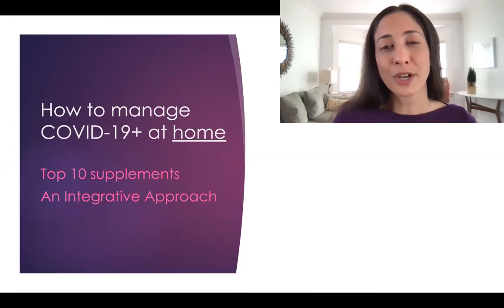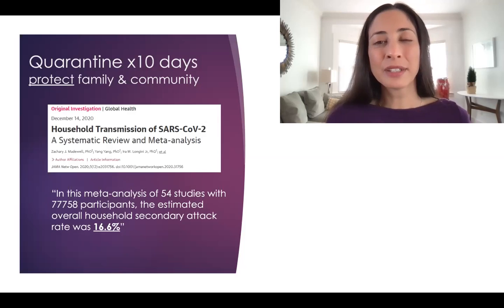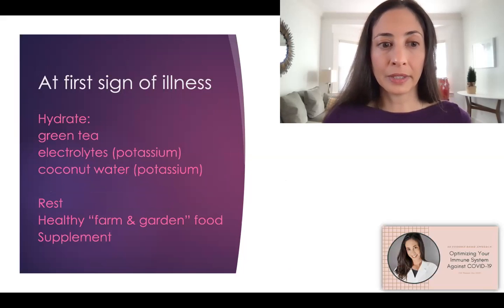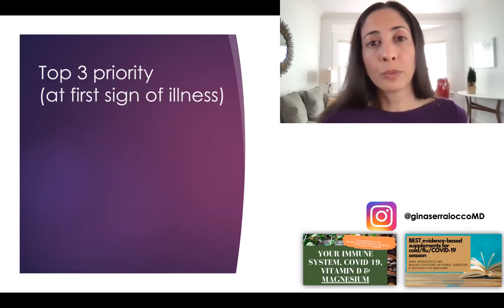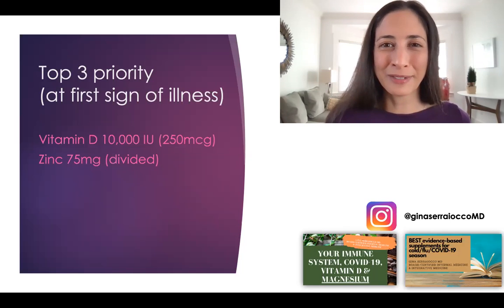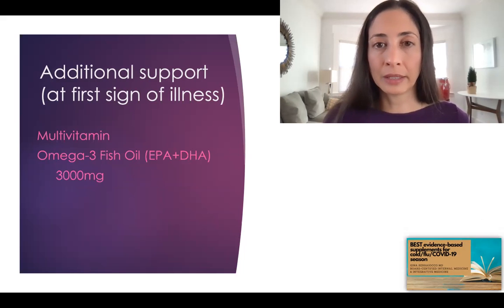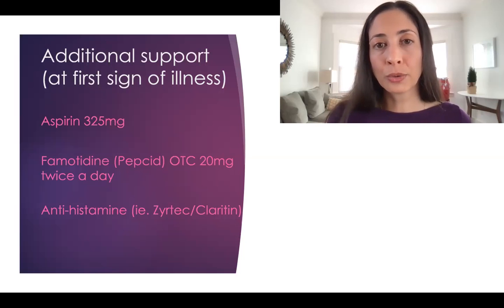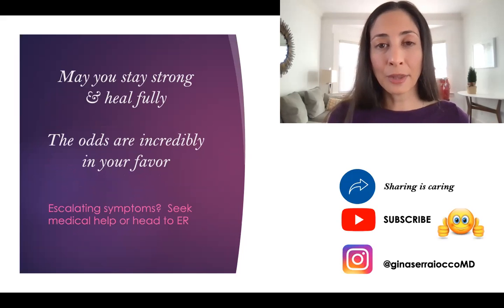How to Manage COVID-19+ Symptoms At Home: Top 10 Supplements, A Practical & Integrative Approach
Dr. Serraiocco (Board certified in Internal Medicine & Integrative Medicine) presents a short, practical & integrative evidence-based approach to treating mild COVID-19+ cases at home (adults), using supplements and medications that can be easily found in the local pharmacy or health food store. These suggestions should complement evolving information from CDC and WHO resources.  Dr. Serraiocco builds upon two previous hour-long webinars summarizing the research on diet, lifestyle and supplements. Links to all referenced webinars, research and support videos can be found on the ginaserraioccoMD YouTube channel.

While a COVID-19 vaccine is technically available, it will not be truly accessible to many for several months to come.  Meanwhile, during the height of the pandemic, there is little information on how to optimally treat a COVID-19 infection in the outpatient setting.  Is it possible to shift the odds in one's favor to stay out of the hospital, and decrease the odds of "long-hauler syndrome"?  The definitive research may not be out for years, but we can use what is available to consider reasonable intervention. Dr. Serraiocco has treated hundreds of COVID-19+ outpatients (including high-risk elderly) and has seen the benefits of EARLY treatment firsthand.